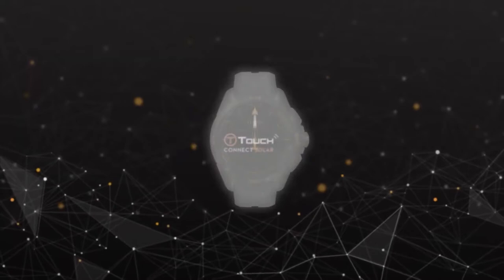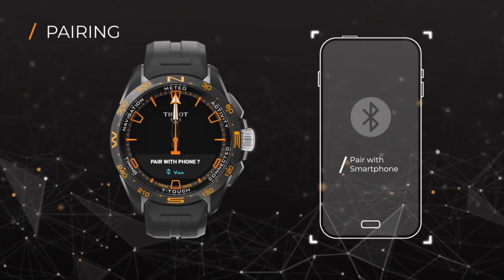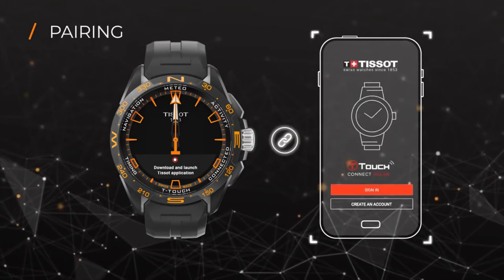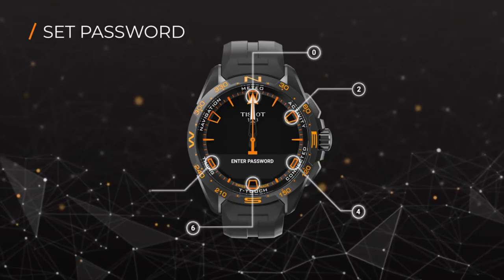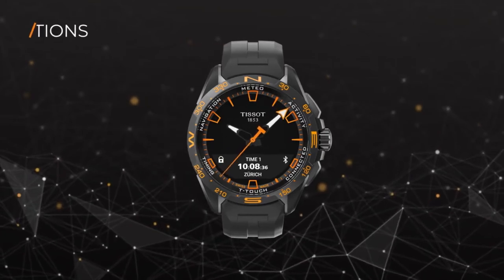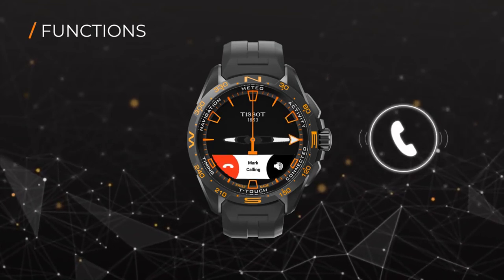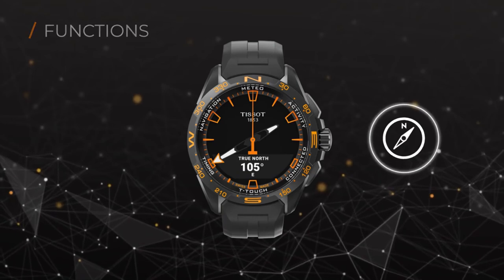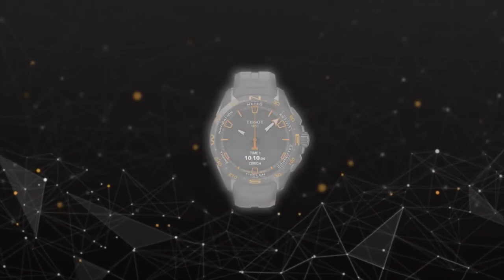Tissot - BRAND NEW T Touch Connect Solar Tutorial l Jura Watches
Check out the brand new T Touch Solar from Tissot in this information video on using your new watch. Coming soon to Jura Watches!